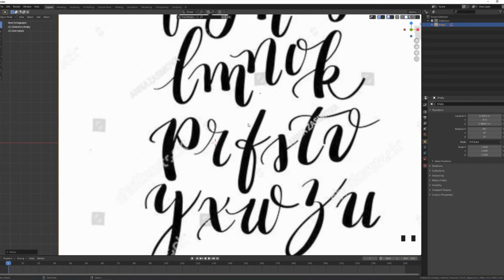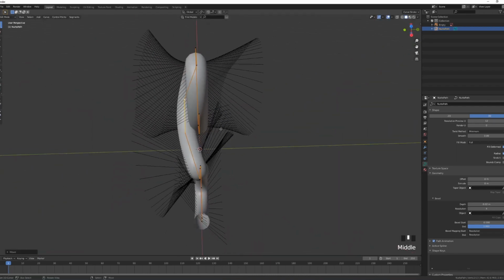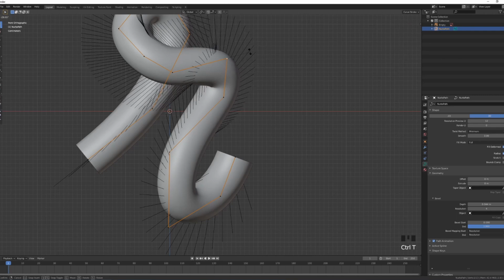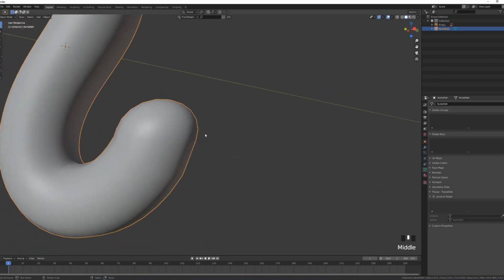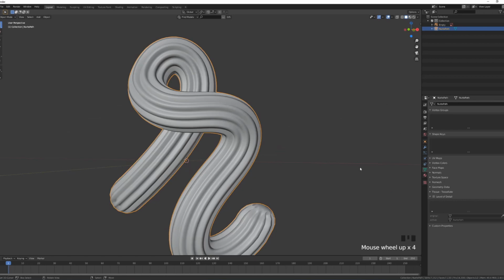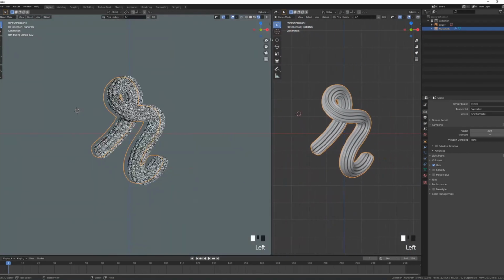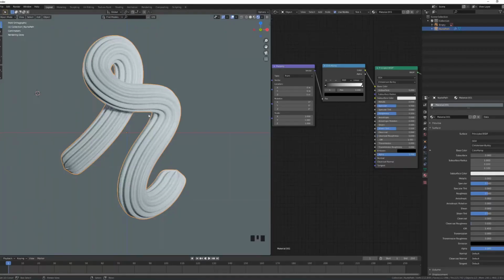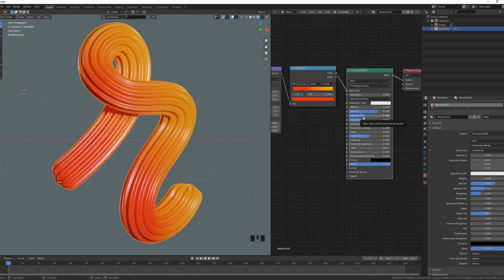BLENDER TASTY TUTORIALS; 3D CREAMY TYPOGRAPHY IN BLENDER 2.83!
Today we're taking a look at the process of how I made the creamy effect in the Tasty Tutorials intro!

Let me know down in the comments what you think about this one!